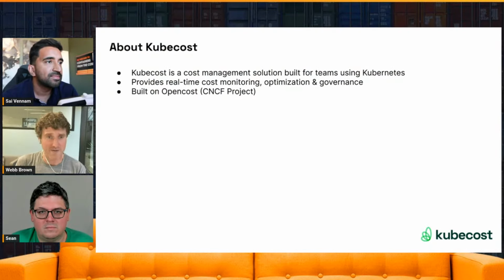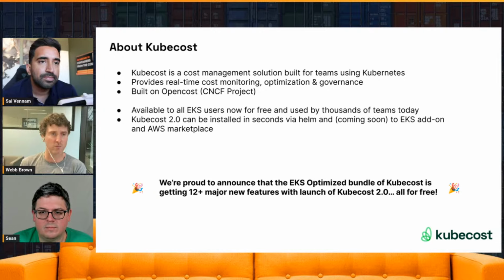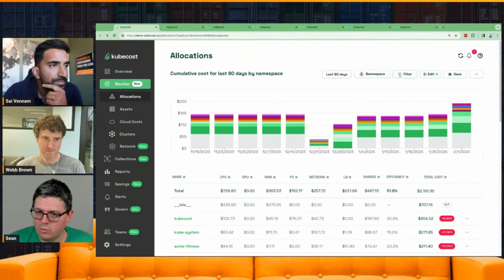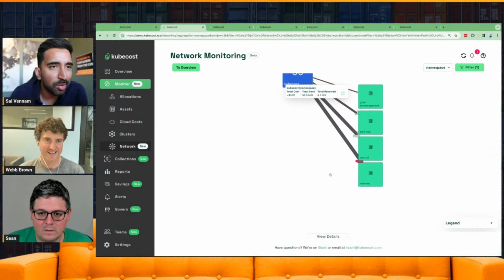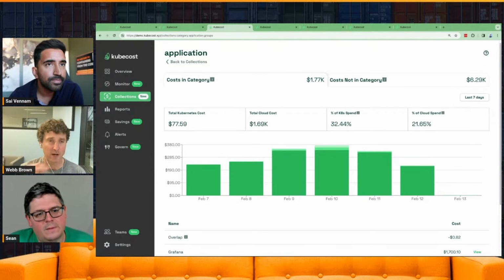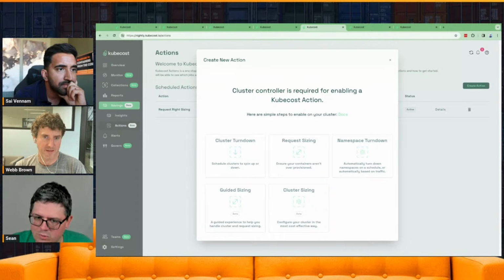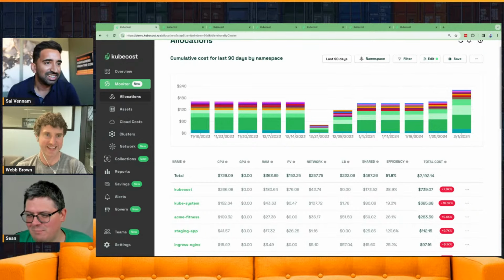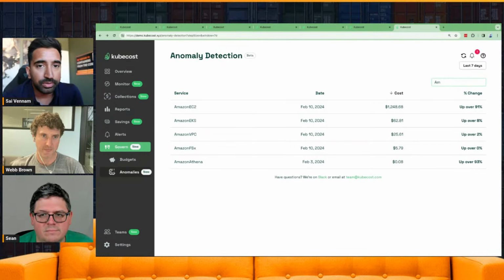Introducing Kubecost 2.0 on Amazon EKS ft. Webb Brown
Learn about KubeCost 2.0 with Webb Brown, CEO of Stackwatch (creators of KubeCost) and Sean Pomeroy, Solutions Engineer. This release introduces new features like KubeCost Network Monitoring, Actions, Forecasting, and Anomaly Detection, designed to enhance cost monitoring and management for Kubernetes, especially with EKS. We'll dive into a demo on Amazon EKS, highlighting these updates and how to get started.

Tune in to learn more about optimizing your Kubernetes setup with KubeCost.